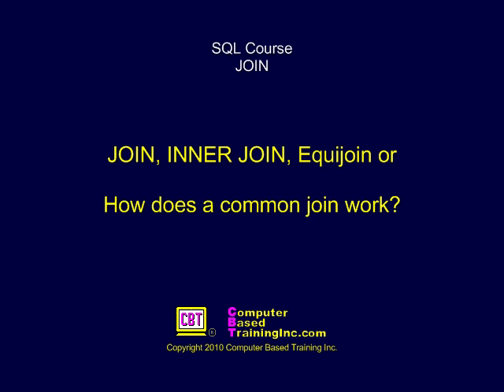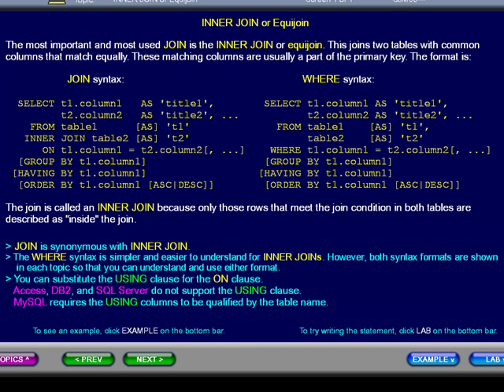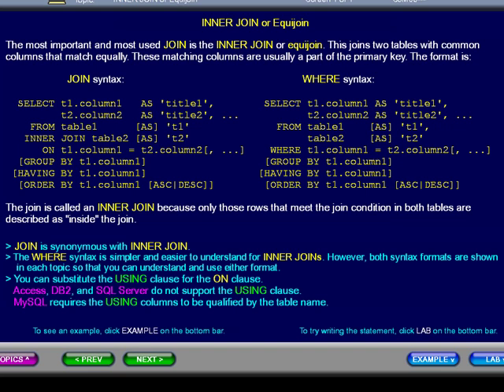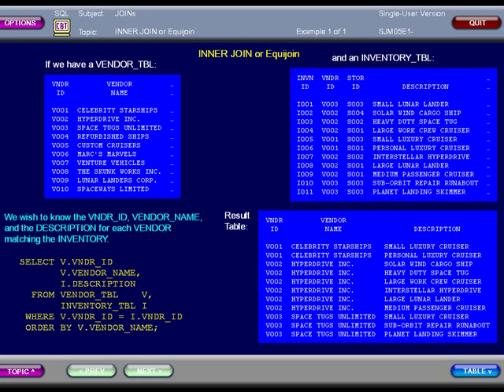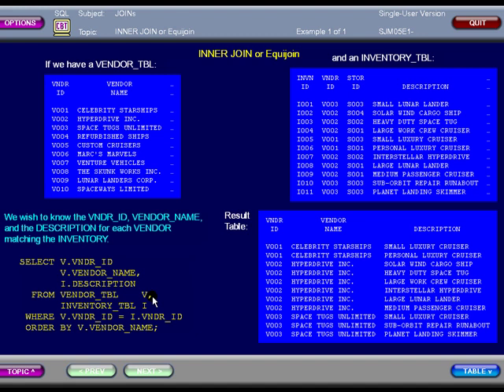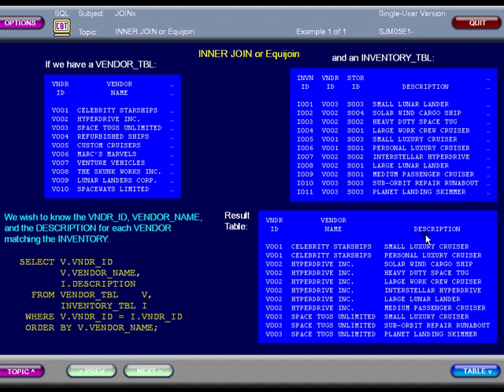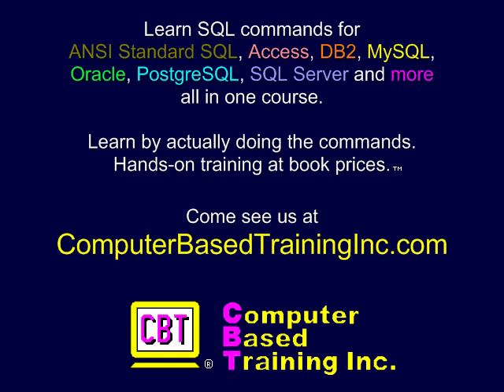SQL 108 JOIN, INNER JOIN, Equijoin or How does a common join work?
Explains INNER JOIN or Equijoin of two or more tables. SQL Course. Learn by doing SQL commands for ANSI Standard SQL, Access, DB2, MySQL, Oracle, PostgreSQL, and SQL Server.